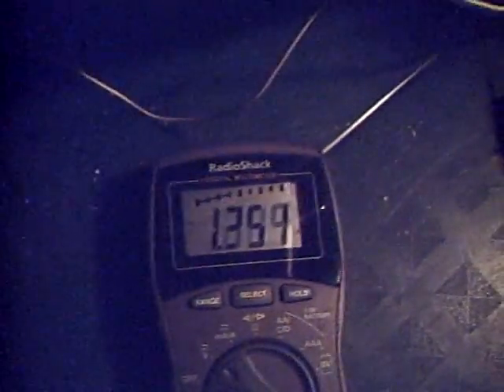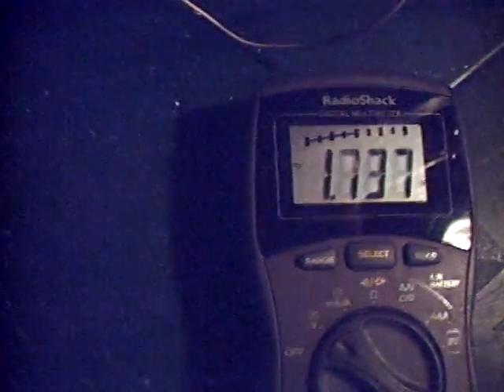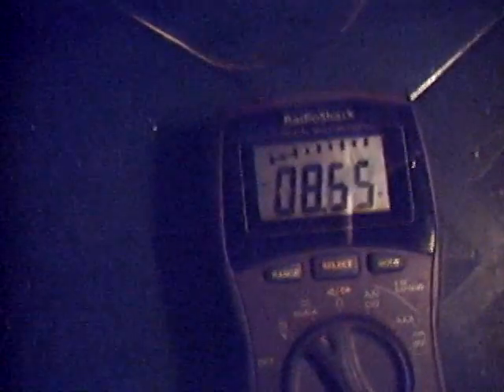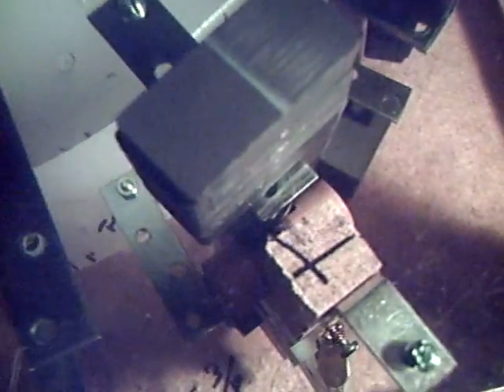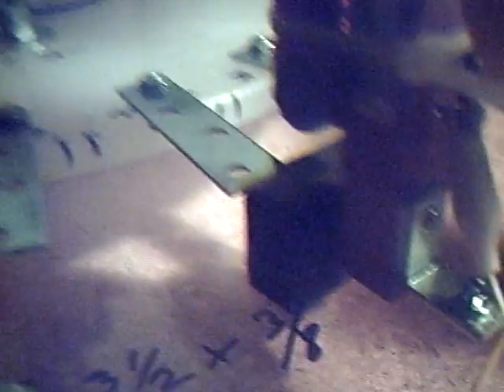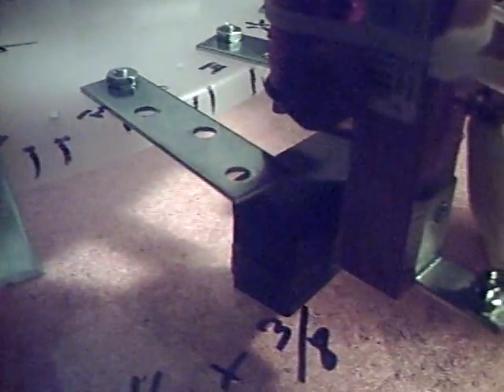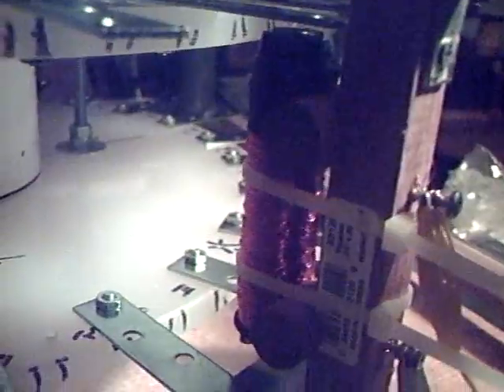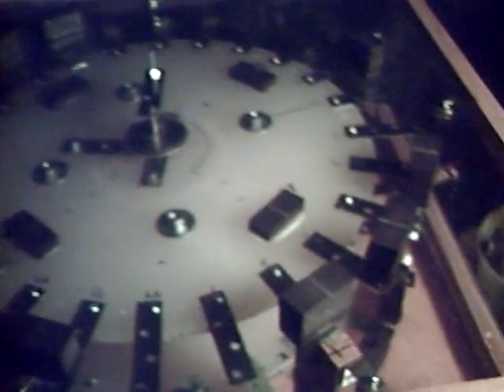SECOND LENZLESS PROTOTYPE GENERATOR